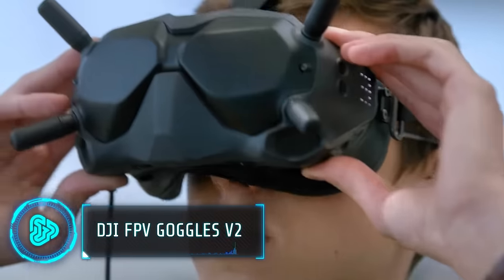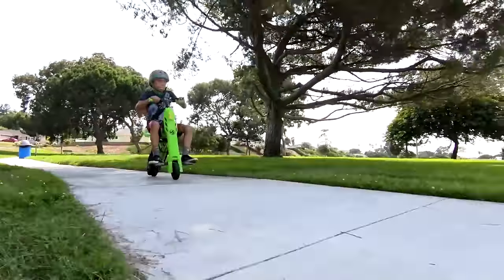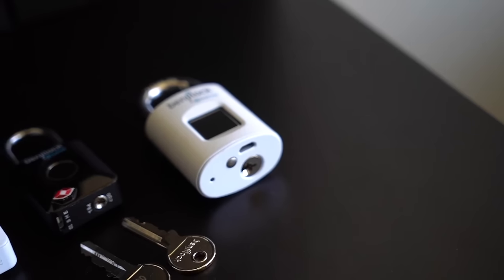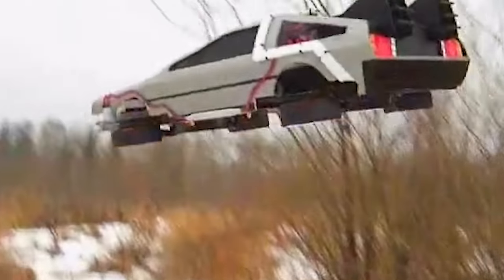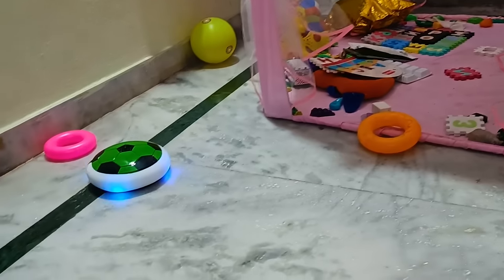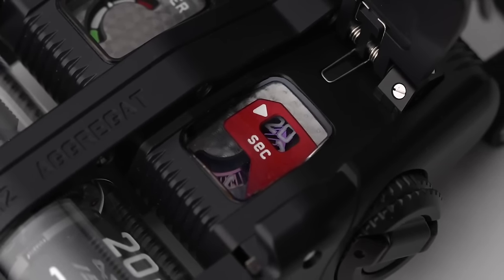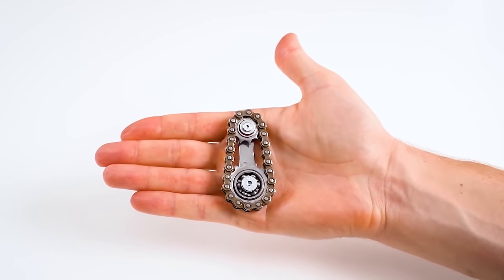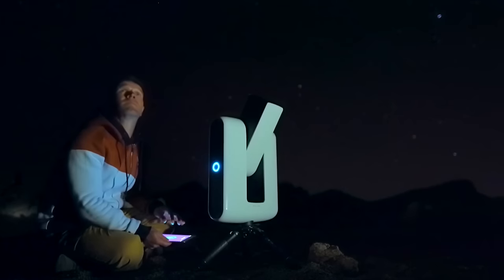20 COOLEST AMAZON GADGETS WORTH BUYING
20 COOLEST AMAZON GADGETS WORTH BUYING

18. VIRO Rides Vega